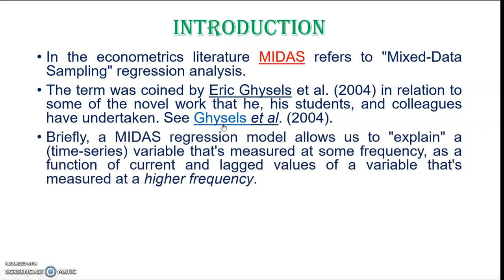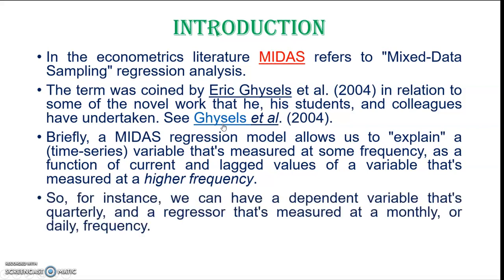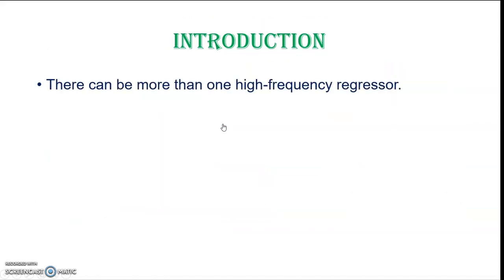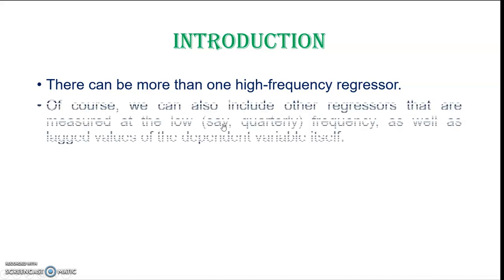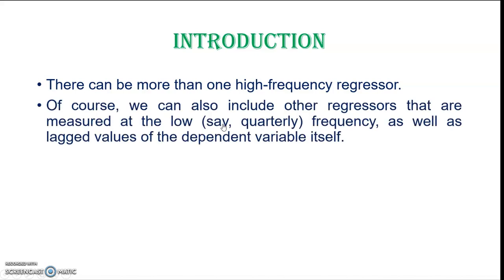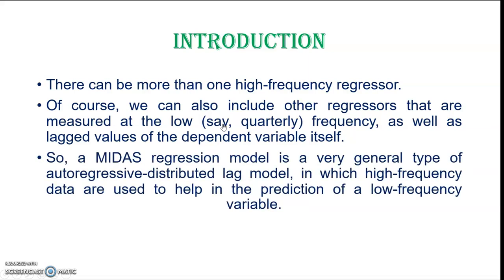341 Introduction to MIDAS Regression Analysis